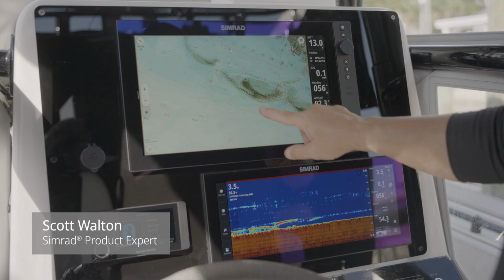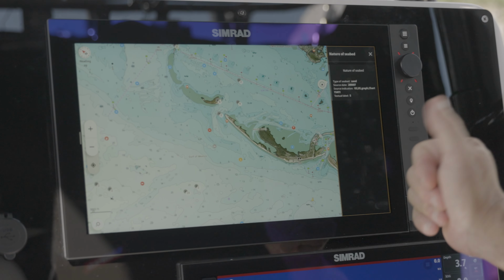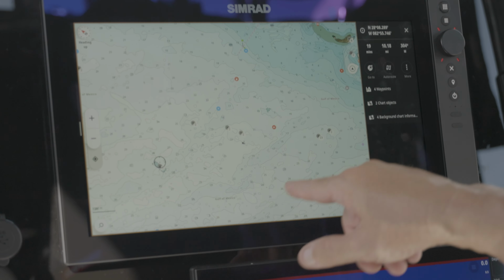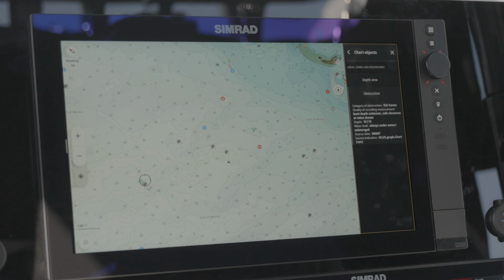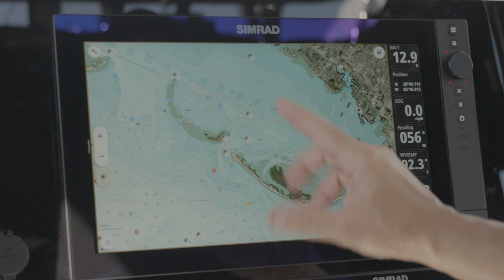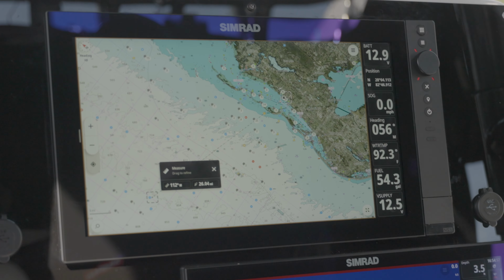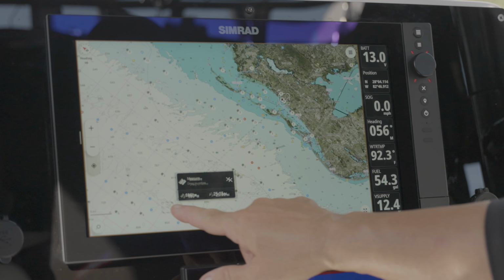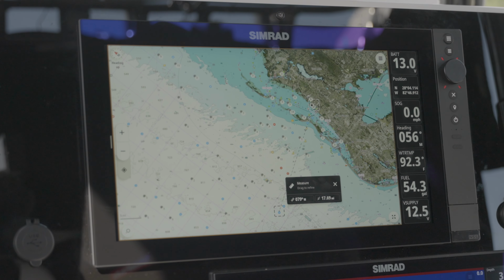How to Use the Simrad® Mini Inspector on NSS® 4 for Waypoints, Depth & Charts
In this video, we demonstrate the Simrad® Mini Inspector on the NSS® 4, showing how it helps you explore the chart in detail, identify underwater features, and plan your route with ease.

You’ll learn how to:
- Inspect objects on the chart and identify seabed type (sand, reef, etc.)
- View depth and source data for any location
- Save waypoints and auto route effectively
- Measure distance and bearing from your current vessel location

Chapters:
00:07 – Mini Inspector overview
00:33 – Viewing seabed and object details
01:07 – Measuring distance between points
01:33 – Planning routes and fishing waypoints

The Mini Inspector is a powerful tool for anglers and boaters, helping you understand the water below and plan your day with confidence.

There's a lot more great Simrad® content out there. Follow our channels to stay updated with all the latest Simrad® news and stories.

Condensed transcript:

Another useful feature is the MIDI Inspector. Anytime you touch an object on the chart, you can open Object Details to see more information. This shows details like seabed composition—such as sand—based on the source data used to create the chart. All of this information comes from the C-MAP Reveal X chart card, including the original data source.

You can access this information anywhere on the chart. For example, selecting this area shows a reef or fish haven and provides details like depth, what’s underwater, and where the source data originated.

The chart also supports tools like saving waypoints, autorouting, and measuring distance. To measure distance, zoom out and select a second point—such as your current vessel location. The system will display the distance to that point along with a general bearing, which is especially helpful when running offshore, such as in the Gulf of Mexico.

You can drag the measurement to different locations to see distances to various fishing waypoints. This makes it easy to plan where you’ll start your day, where you’ll fish, and where you want to end up.